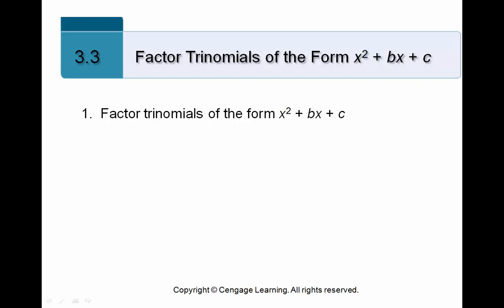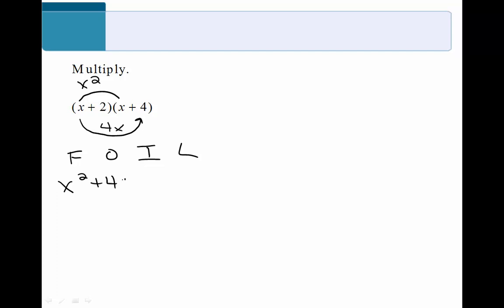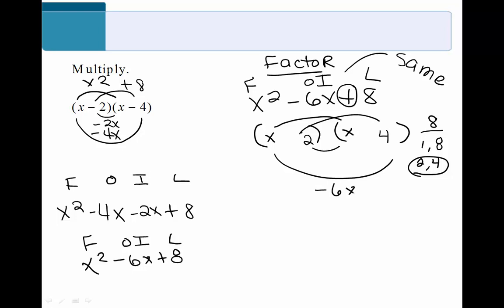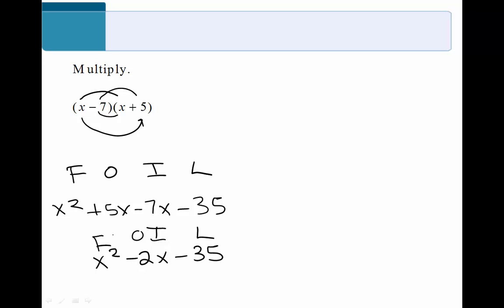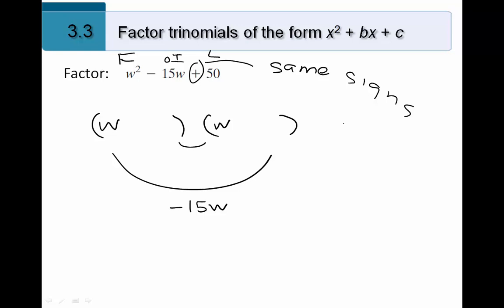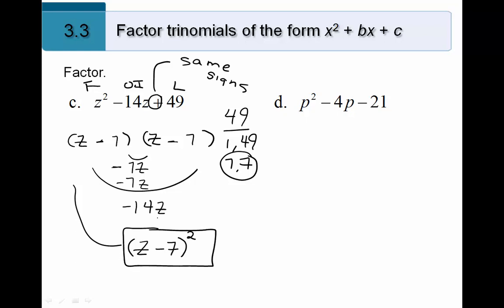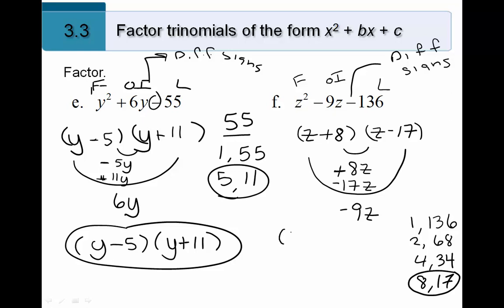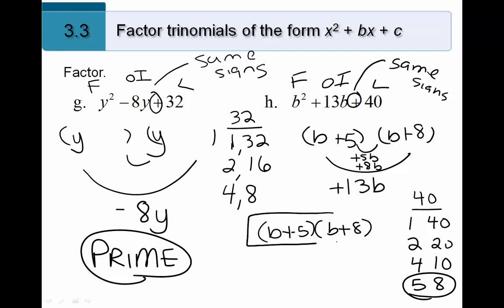3.3 Factor Trinomials of the form x^2+bx+c